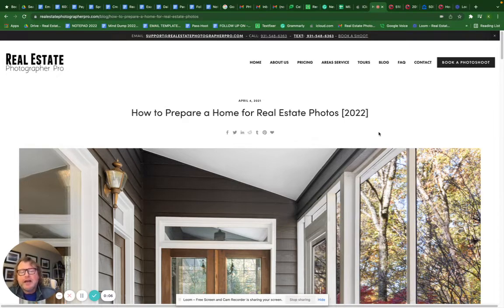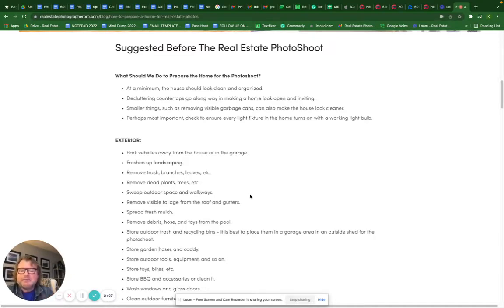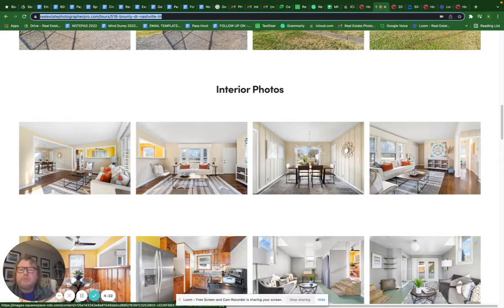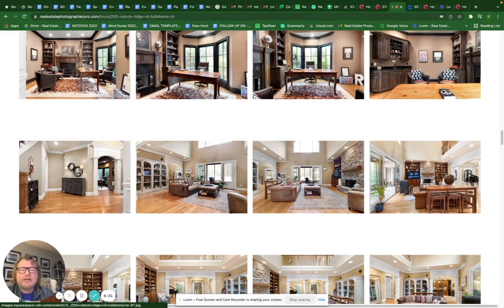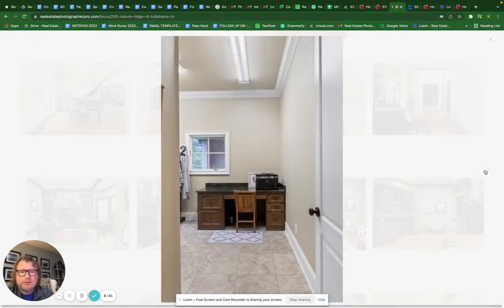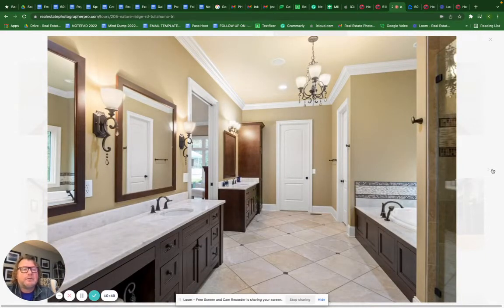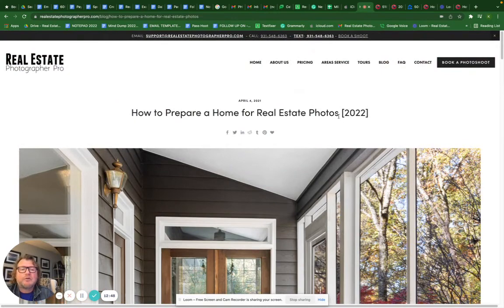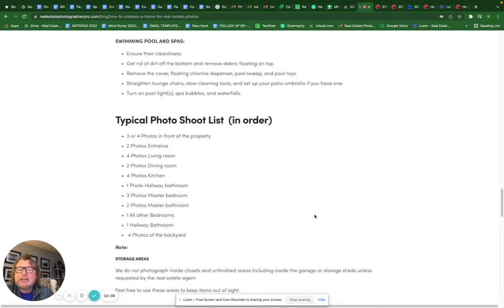Real Estate Photographer Pro | Real Estate Photography Nashville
How to Prepare a Home for Real Estate Photos

Suggested Before The Real Estate PhotoShoot

What Should We Do to Prepare the Home for the Photoshoot?

At a minimum, the house should look clean and organized.

Decluttering countertops go a long way in making a home look open and inviting.

Smaller things, such as removing visible garbage cans, can also make the house look cleaner.

Perhaps most important, check to ensure every light fixture in the home turns on with a working light bulb.

EXTERIOR:

Park vehicles away from the house or in the garage.

Freshen up landscaping.

Remove trash, branches, leaves, etc.

Remove dead plants, trees, etc.

Sweep outdoor space and walkways.

Remove visible foliage from the roof and gutters.

Spread fresh mulch.

Remove debris, hose, and toys from the pool.

Store outdoor trash and recycling bins - it is best to place them in a garage area in an outside shed for the photoshoot.

Store garden hoses and caddy.

Store outdoor tools, equipment, and so on.

Store toys, bikes, etc.

Store BBQ and accessories or clean it.

Wash windows and glass doors.

Clean outdoor furniture.

Place pillows, umbrellas, etc., on outdoor furniture.

Straighten outdoor furniture.

Store seasonal decor.

Mow the grass, rake up leaves, pull weeds, and remove any dead vegetation.

INTERIOR:

Lights off, please. Artificial lighting will skew the colors for the home to yellow or blue. Natural outside light is the best. In rooms with no windows, the photographer will adjust the lighting accordingly.

Window Shades Shutters and Blinds:

Horizontal blinds and shutters - it is best to keep horizontal blinds down. However, open the blades in a flat position to see the exterior. The exception is when you do not want to see outside the window (side of a house when a neighbor's house is visible.) In those cases, turn the shutter blades up a little.

Vertical blinds - usually look best fully open. The most important thing is that any wall with multiple window coverings is adjusted all the same.

Clear all countertops and remove clutter.

Depersonalize home with photos, names, etc.

Turn off fans; store portable fans.

Clean mirrors and windows.

Vacuum carpets and polish floors.

Store wastebaskets in laundry baskets out of sight.

Store pet dishes, toys, beds, etc.

Turn off televisions, computers, and dust screens.

Display attractive books, magazines, etc.

Store remote controls and chargers.

Straighten furniture.

Hide electrical cords and cables.

Store toys and video games.

Store seasonal decor.

Remove rugs and runners in kitchens, entryways, and bathrooms so that the floor can be seen clearly.

Remove excess furnishings and knick-knacks from rooms.

KITCHEN:

Remove dirty dishes, food, etc.

Store food.

Clear counters of clutter and small appliances.

Remove refrigerator magnets, photos, etc.

Clean surfaces and appliances.

Hide soaps, towels, cleaning items, etc.

Store draining racks.

Organize open shelves.

Sweep and mop kitchen floor and rug.

LIVING AREAS:

Minimize photos and personal items.

Organize bookshelves.

Minimize knick-knacks.

Set tables with simple place settings.

Remove excess furniture and accessories.

BEDROOM:

Make the beds correctly and remove wrinkles.

Arrange decorative pillows.

Store clothing and shoes.

Remove items underneath the bed if they can be seen.

Remove all clutter.

Tidy master closets.

Declutter and depersonalize bedside tables.

Organize children’s rooms and remove clutter.

Remove laundry and stow hampers.

BATHROOMS:

Close toilet lids.

Remove countertop items.

Remove bath and shower items.

Store toilet brushes, plungers, and wastebaskets.

Store towels.

Store soaps and candles.

SWIMMING POOL AND SPAS:

Ensure their cleanliness.

Get rid of dirt off the bottom and remove debris floating on top.

Remove the cover, floating chlorine dispenser, pool sweep, and pool toys.

Straighten lounge chairs, stow cleaning tools, and set up your patio umbrella if you have one.

Turn on pool light(s), spa bubbles, and waterfalls.

Typical Photo Shoot List  (in order)
3 or 4 Photos in front of the property

2 Photos Entrance

4 Photos Living room

2 Photos Dining room

4 Photos Kitchen

1 Photo Hallway bathroom

3 Photos Master bedroom

2 Photos Master bathroom

1 All other Bedrooms

1 Hallway Bathroom

 4 Photos of the backyard

Real Estate Photographer Pro offers Architectural,  Interior Real Estate photography, and Professional Headshots.

Photos - Video - Aerial Drone Photography and Video - Virtual Staging - Floor Plan - 360° Virtual Tour - Architectural Visualization - Professional Headshots.